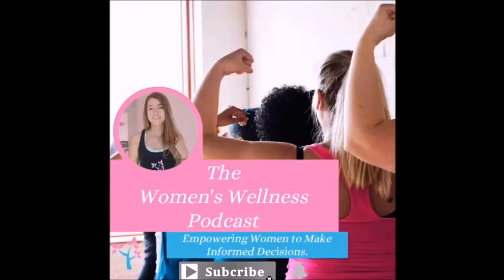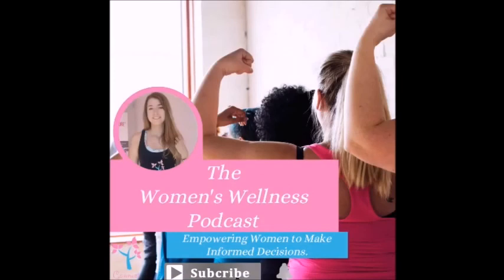Episode 20 - Is Your Pelvic Floor Too Tight? - The Women's Wellness Podcast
Symptoms, causes and possible treatments of a hypertonic, or too tight pelvic floor.